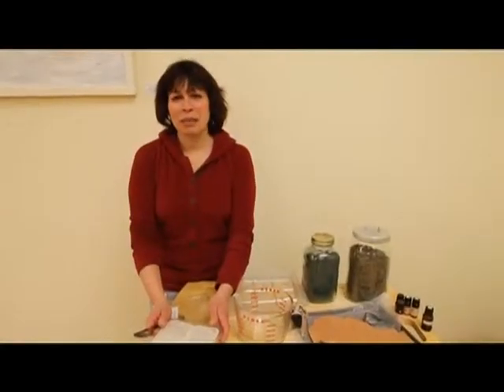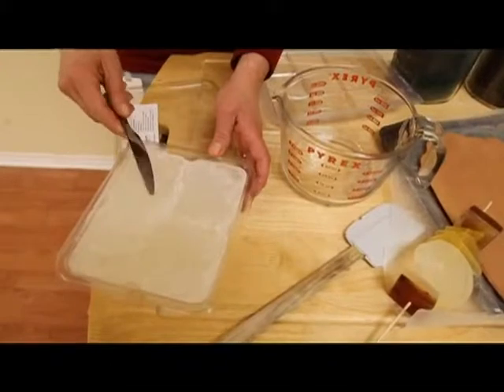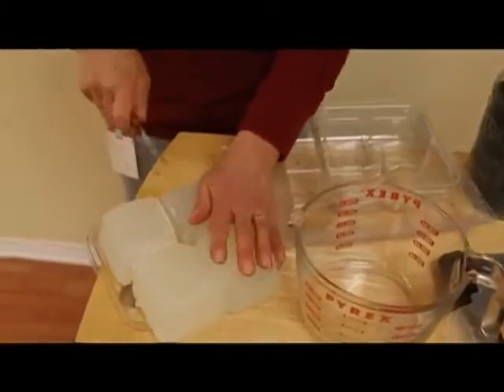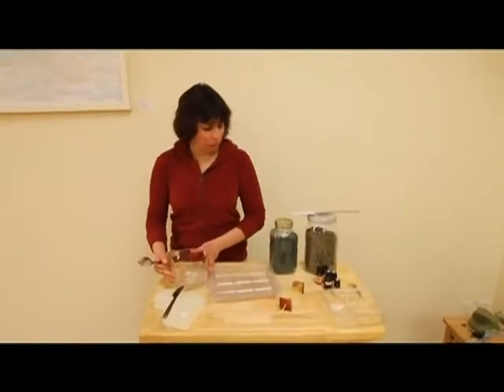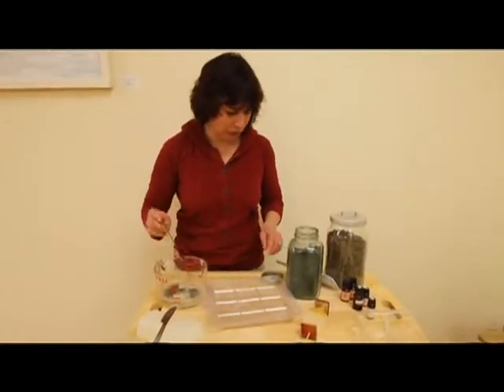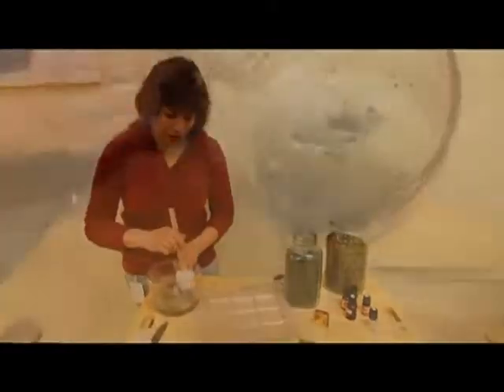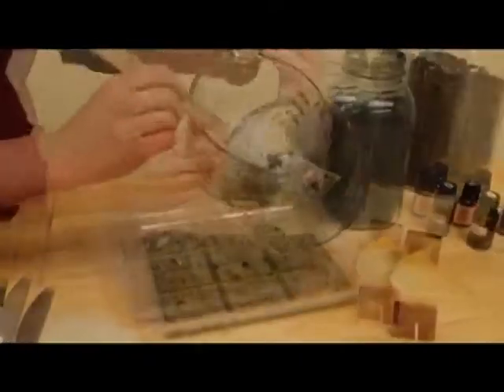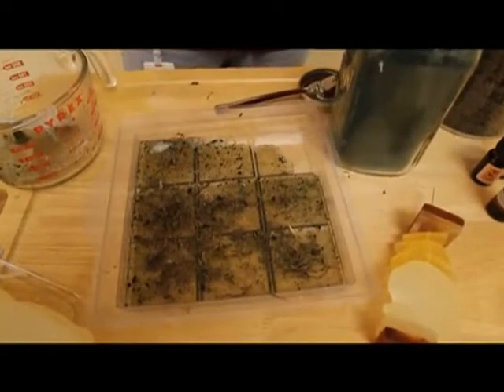Valentine DIY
Heather Garrod of Planet Botanix shows us how to make mint soap.